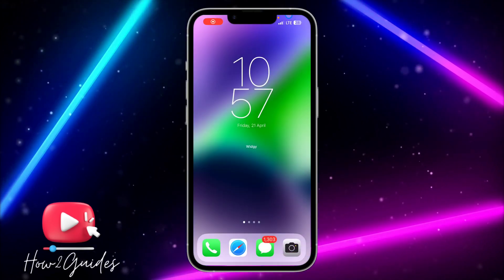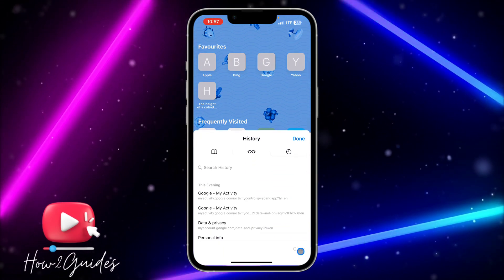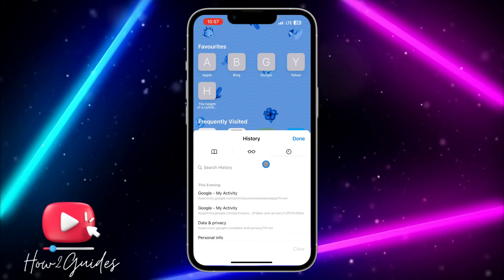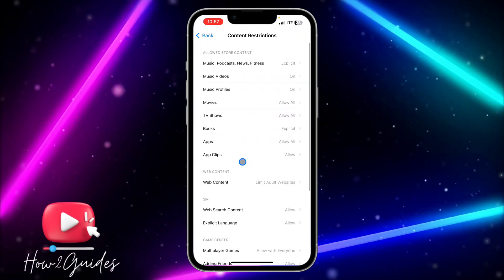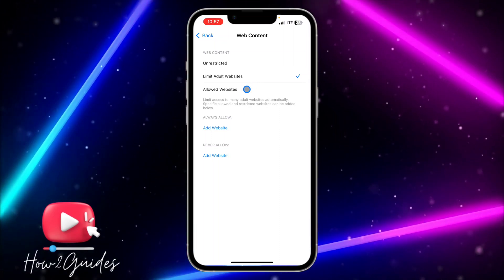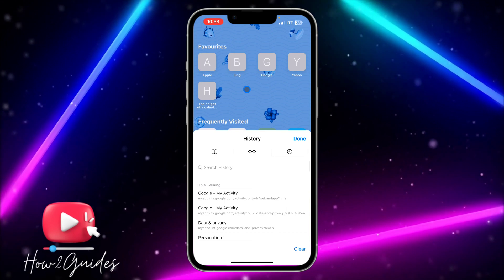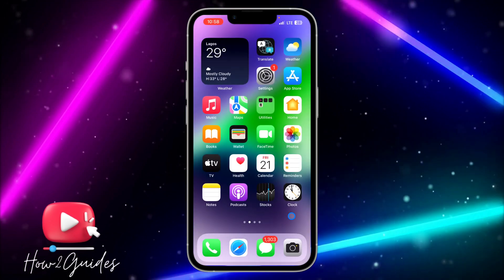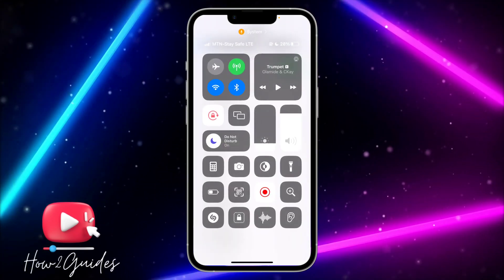How to Fix Safari Clear History Greyed out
Are you having trouble clearing your Safari history on your iPhone because the Clear History button is greyed out? Don't worry, in this video, we'll show you how to fix this issue and regain control of your browsing history. You'll learn the possible reasons why Clear History may not be available, including certain settings and restrictions, and we'll guide you through the steps to enable it again. Whether you want to protect your privacy or free up some storage space on your device, this tutorial will help you solve the Safari Clear History greyed out problem once and for all.